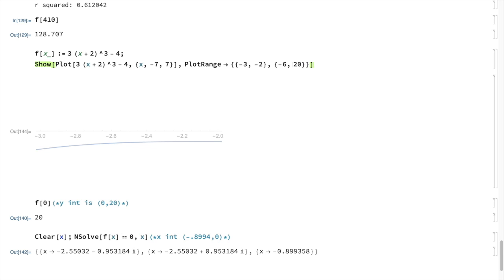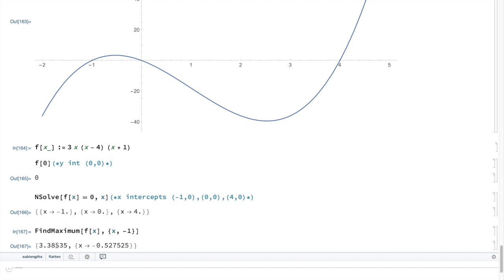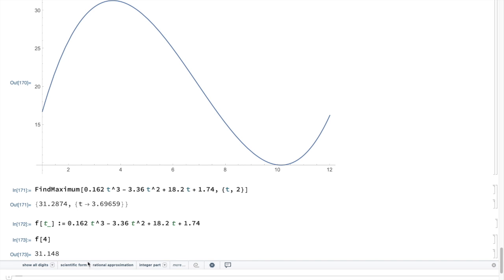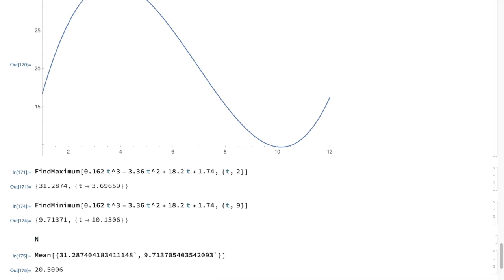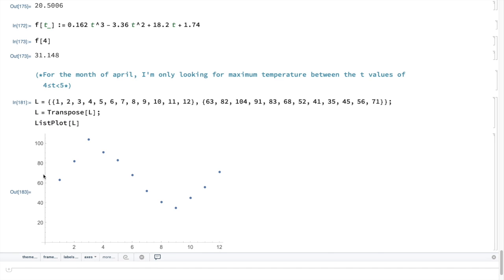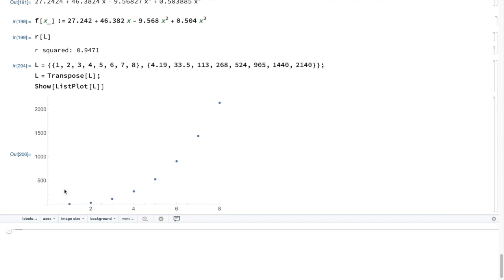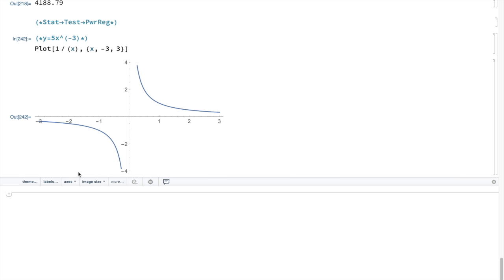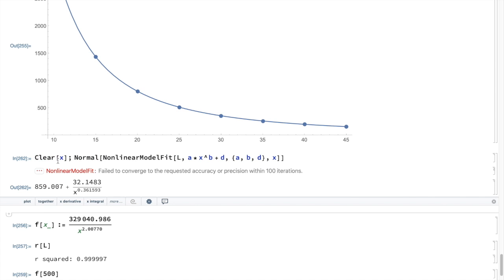Applications and Interpretations HL 11 Ch 6(4-6)